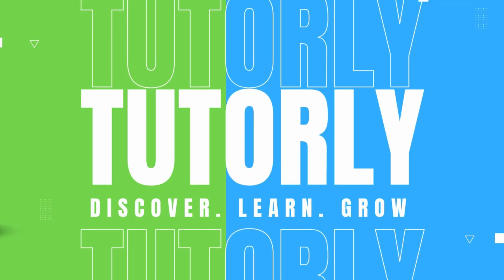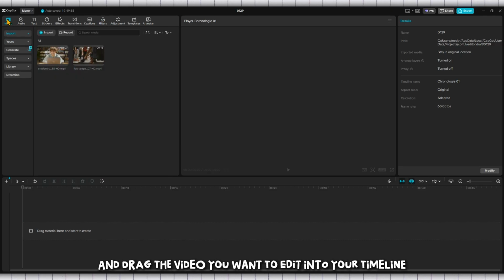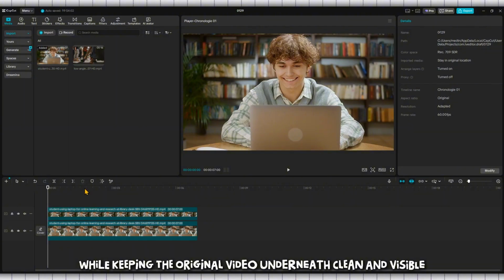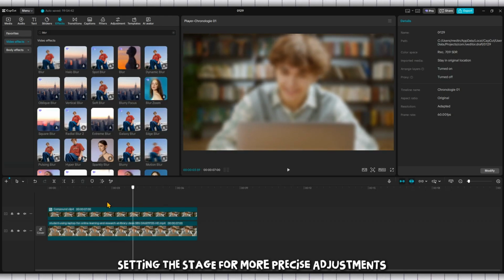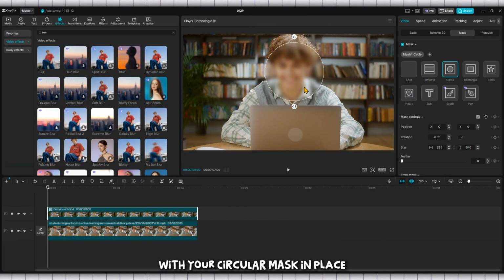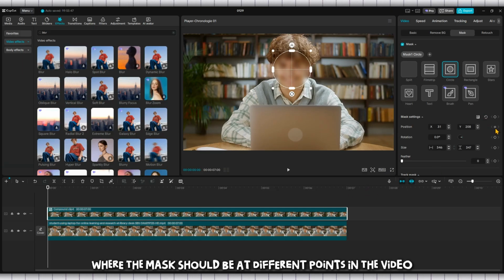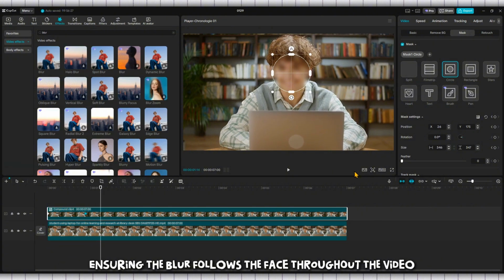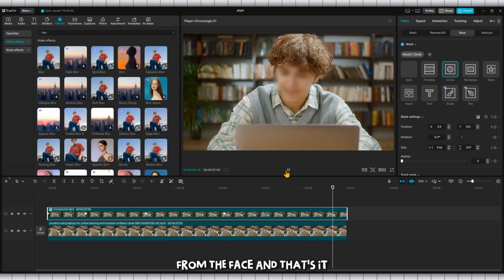How to Blur Face in CapCut (2026 Guide)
Learn how to easily blur faces in CapCut using a simple trick. This tutorial will guide you through a step-by-step process to blur faces in your videos, ensuring privacy and anonymity. Whether you're a content creator, videographer, or simply someone who wants to protect identities in your footage, this CapCut trick is essential. Discover how to use CapCut's features to blur faces quickly and efficiently, making it perfect for vloggers, reviewers, and anyone who needs to hide faces in their videos. With this simple method, you can enhance the privacy of your videos and maintain the focus on the content that matters.